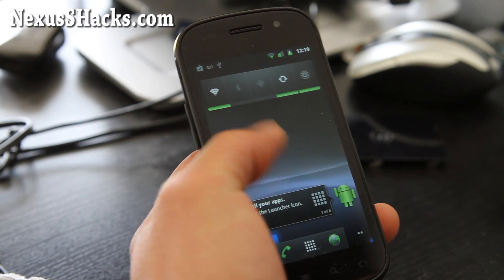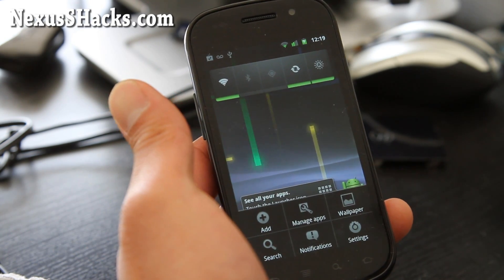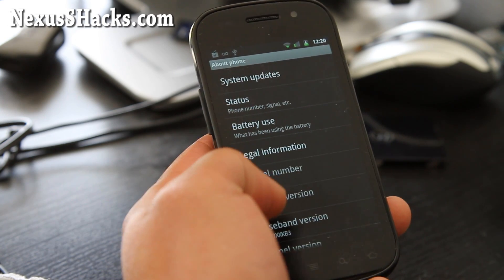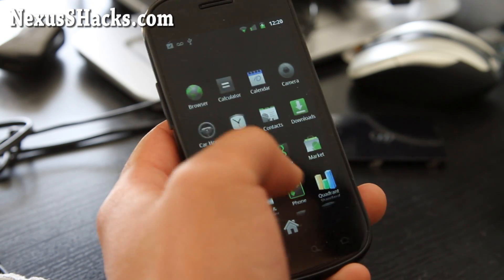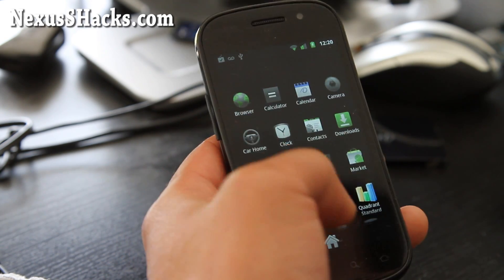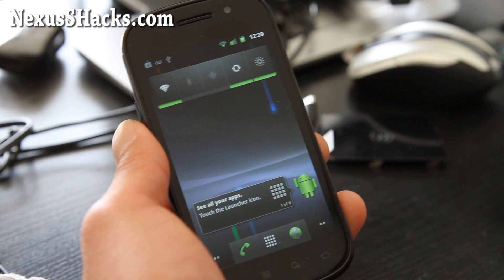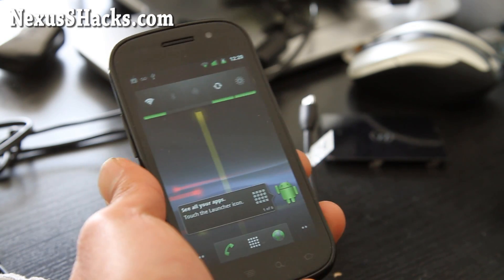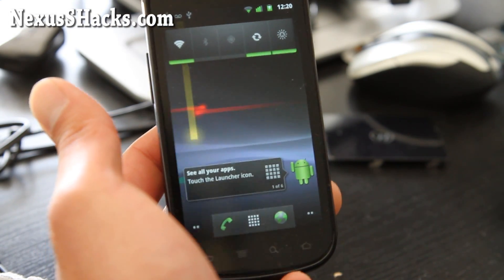Rooted Android 2.3.6 OTA ROM for Nexus S!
For those of you who want to try out the latest Android 2.3.6 OTA update without losing your root, here it is.  (Don't try it on Nexus S 4G though!!!)